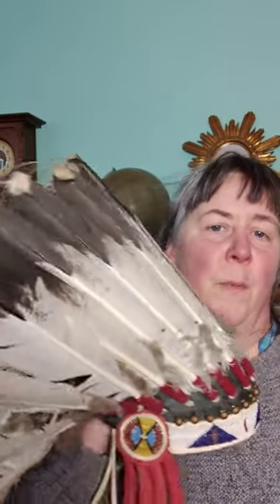why are painted feathers used for movie props, not real eagle feathers